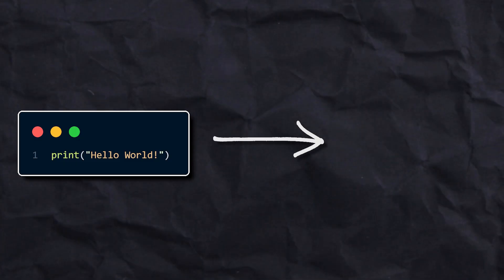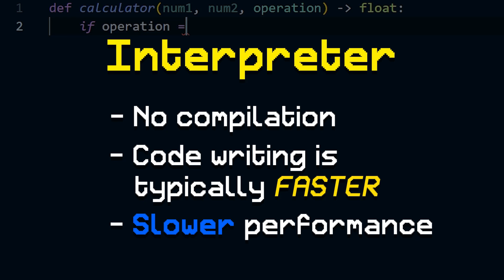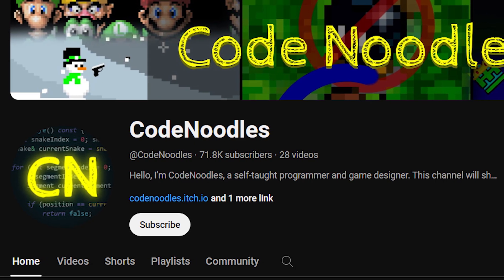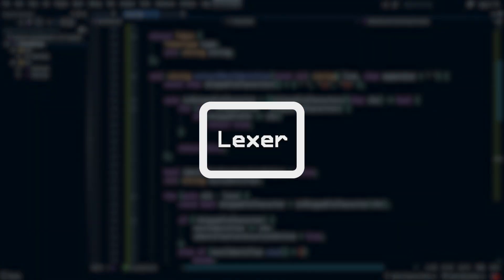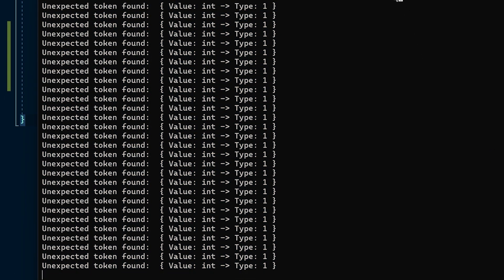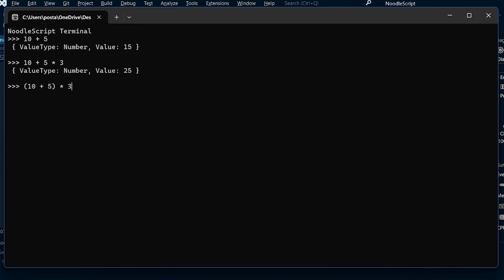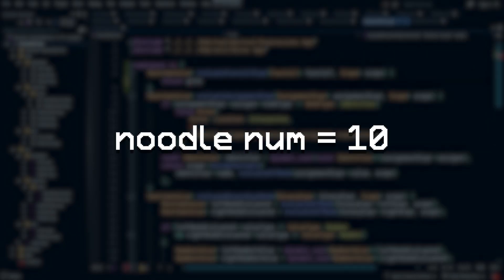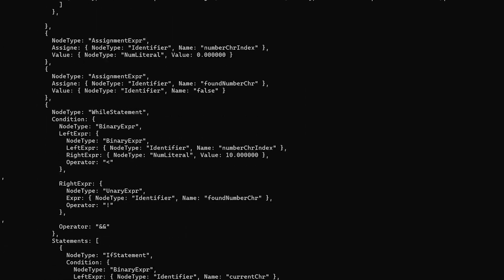I Made My Own Programming Language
This was a very difficult project, but I managed to create my own interpreted programming language from scratch!